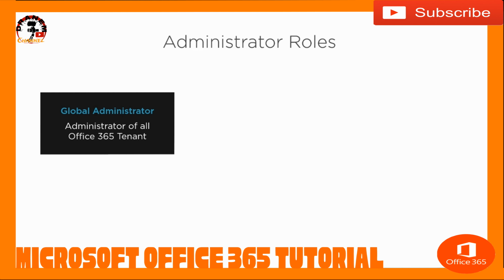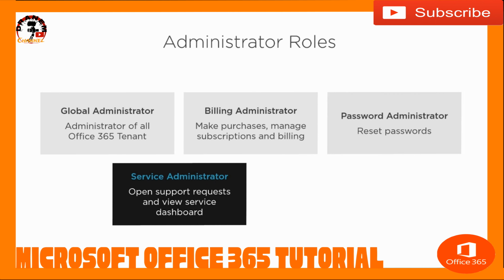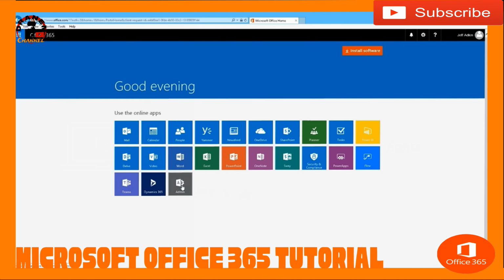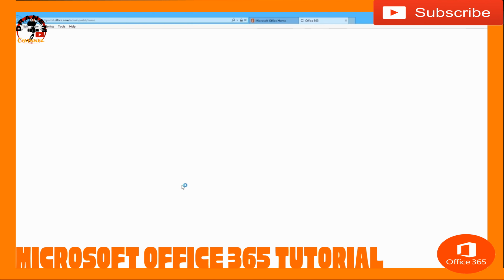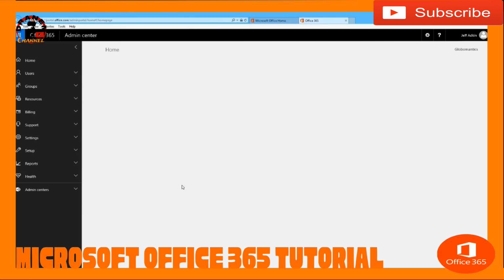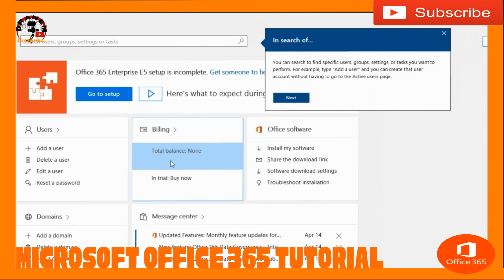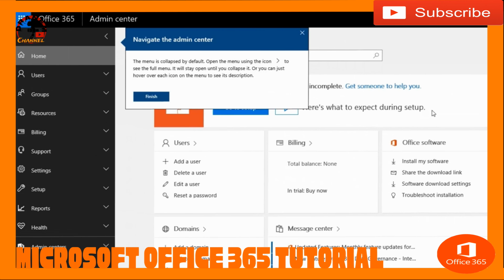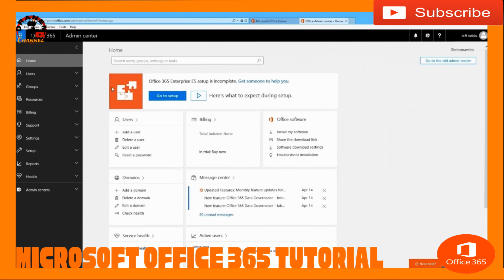Part 1.5 | Administrator Roles |Provisioning Microsoft 365 | Provisioning TENANTS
On this Video will be discuss about the ADMINISTRATOR ROLES
the following below ROLES are the list available roles in Microsoft 365

About admin roles
Your subscription comes with a set of admin roles that you can assign to users in your organization. Each admin role maps to common business functions and gives people in your organization permissions to do specific tasks in the admin centers.

List of All roles in Microsoft 365
-Application admin
-Application developer
-Authentication admin
-Azure Information Protection admin
-Billing admin
-Cloud application admin
-Cloud device admin
-Compliance admin
-Compliance data admin
-Conditional Access admin
-Customer Lockbox access approve
-Desktop Analytics admin
-Dynamics 365 admin
-Exchange admin
-External identity provider admin
-Global admin
-Global reader
-Groups admin
-Guest inviter
-Helpdesk admin
-Intune admin
-Kaizala admin
-License admin
-Message center privacy reader
-Message center reader
-Office Apps admin
-Power BI admin
-Power platform admin
-Privileged role admin
-Privileged authentication admin
-Reports reader
-Search admin
-Search editor
-Security admin
-Security operator
-Security reader
-Service support admin
-SharePoint admin
-Teams admin
-Teams communication manager
-Teams communication support engineer
-Teams communication support specialist
-User admin

Disclamer: This Video Content Has been made available for informational and educational purposes only